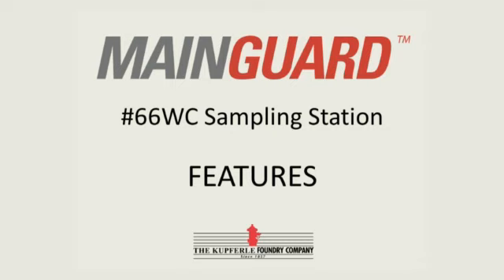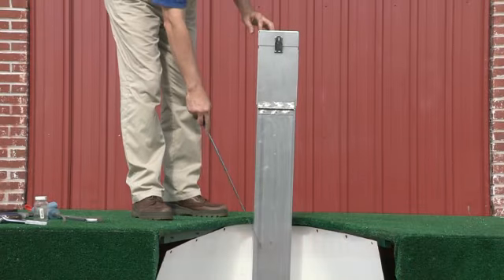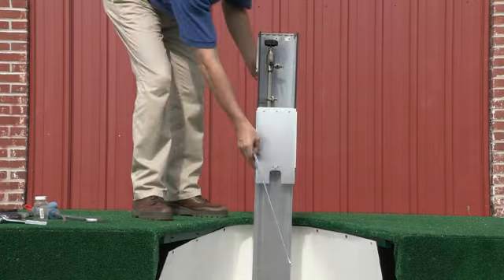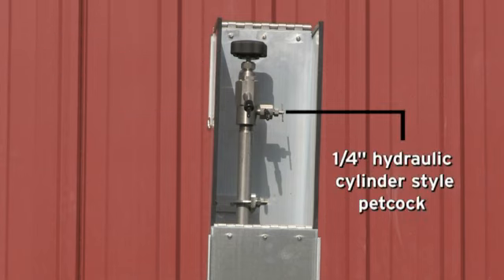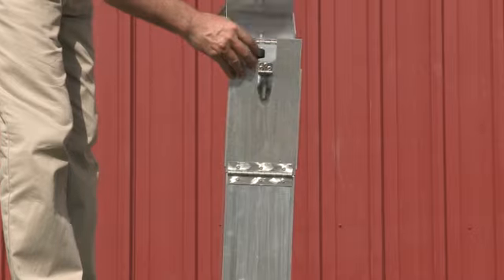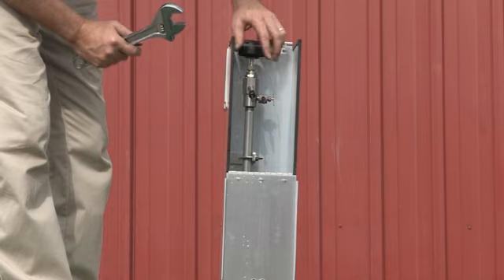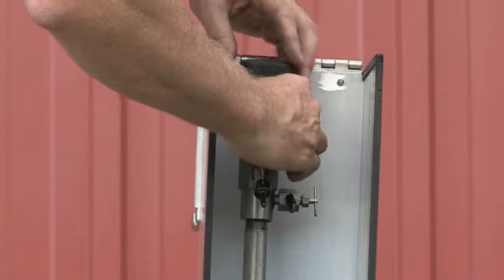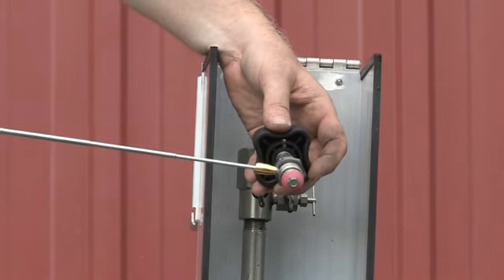Kupferle Foundry - 66WC MainGuard Sampling Station - WARM CLIMATES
The Kupferle Foundry - The MainGuard 66WC Sampling Station is designed specifically for collecting bacteriological samples at a designated point directly from the water main. The stainless steel sampling station provides a 24/7 designated sampling site to retrieve samples at any time, versus sampling from homes and businesses. This unit has shown to lower the chance of false positives; speed collection times and reduces liability concerns. Bacteriological Sampling Stations have been approved for use b the EPA's Total Coliform Rule. The MainGuard 66WC is a warm climate unit that comes standard with an all surgical stainless steel waterway and a lockable aluminum enclosure.